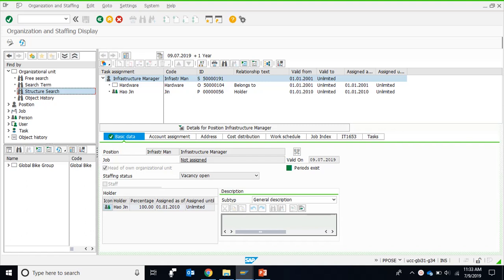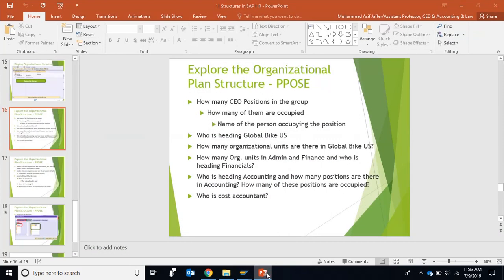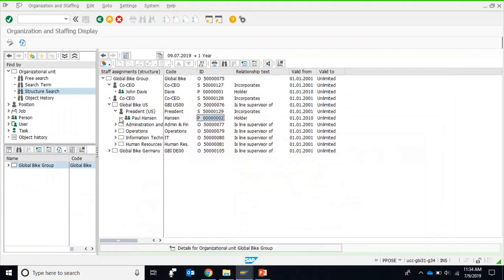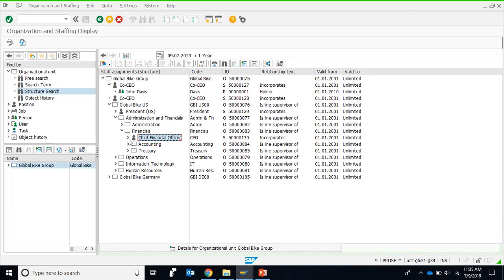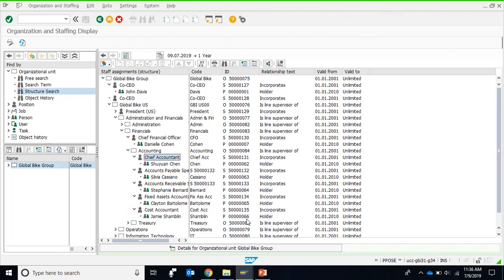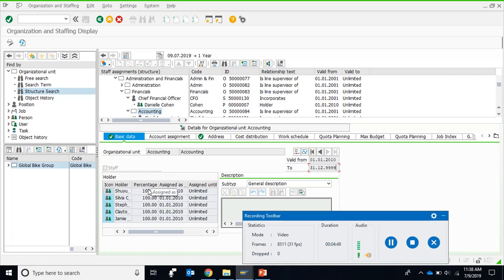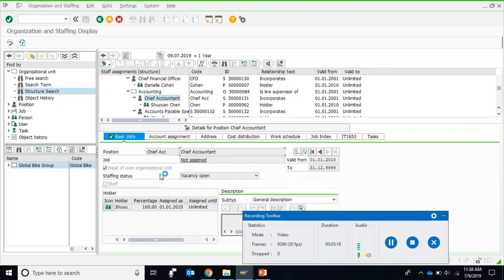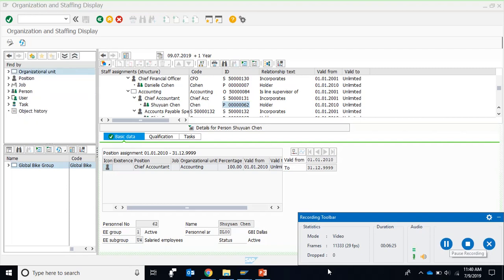Using Free Search in OM 2: PPOSE 2: Display Org. Plan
Using Free Search in PPOSE
HCM in SAP S/4 HANA / SAP ERP ECC6.0